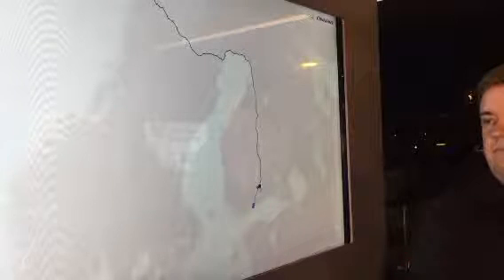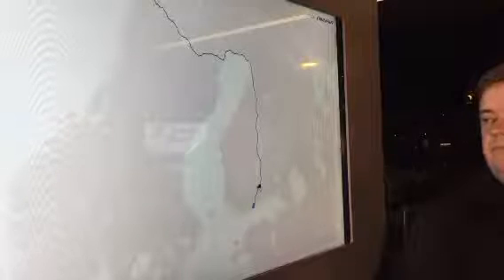Finnair Cargo Eye Tool for Real-Time Air Cargo Tracking Unveiled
The Finnair Cargo team behind Cargo Eye, the revolutionary new cargo monitoring tool, is interviewed live at Slush 2017. What does Cargo Eye do and how does it revolutionise air cargo live monitoring and tracking